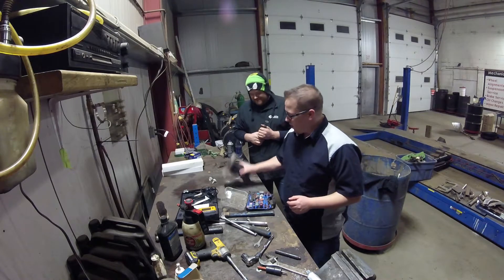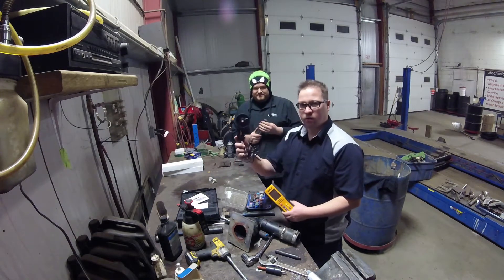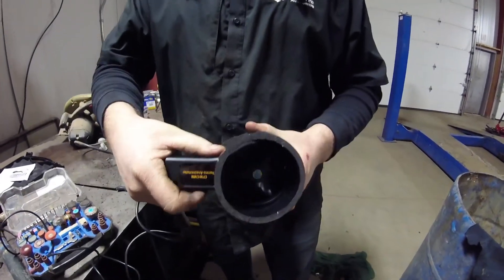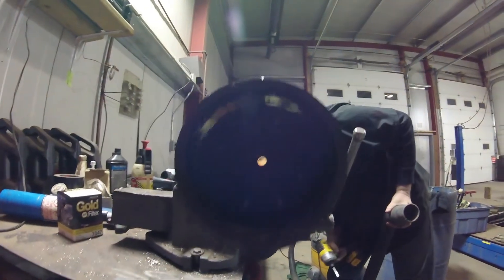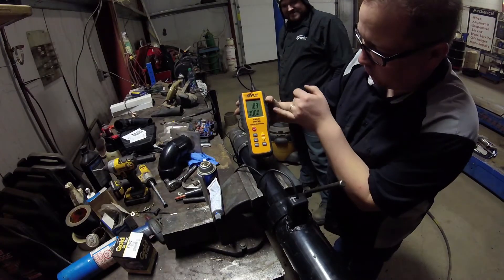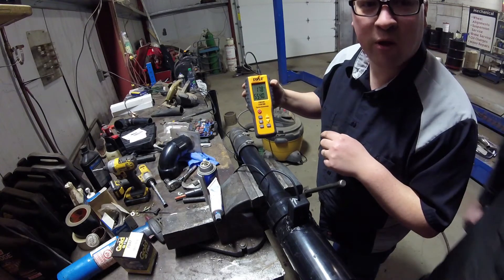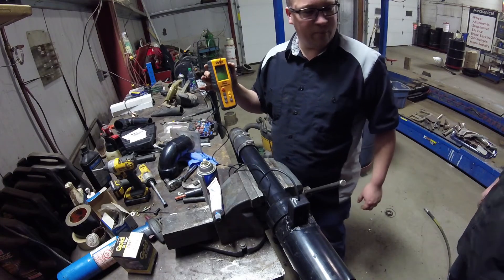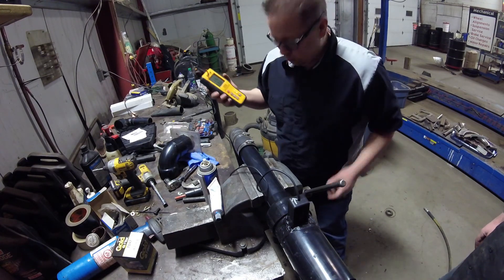Flowbench Part 3 (Proof of Concept)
In this video we are hotrodding our DIY cylinder head flow bench! Gone is the crazy liquid manometer and in it's place is a hacked in Pyle PMA 90 anemometer, will this set the stage for accurate testing?